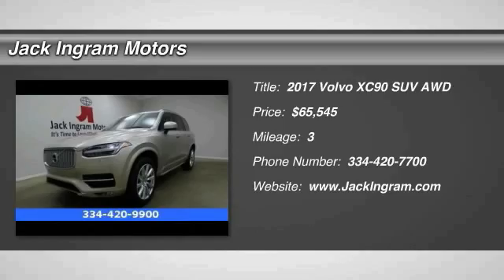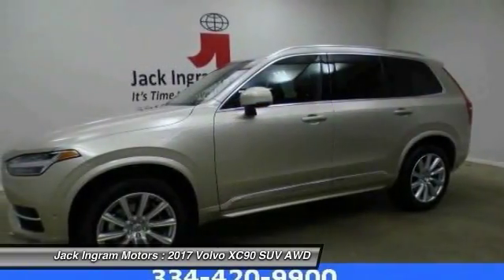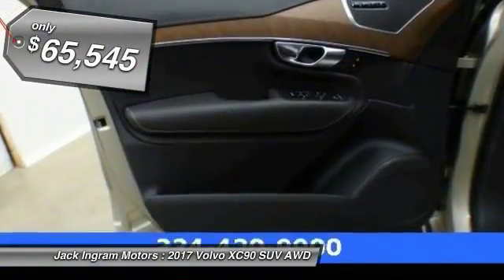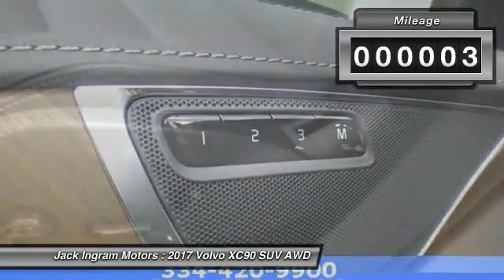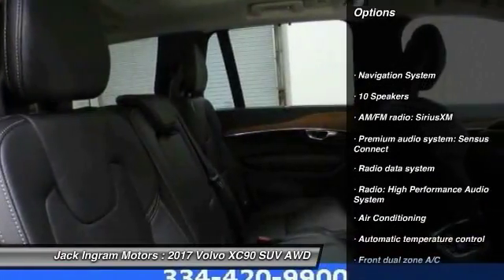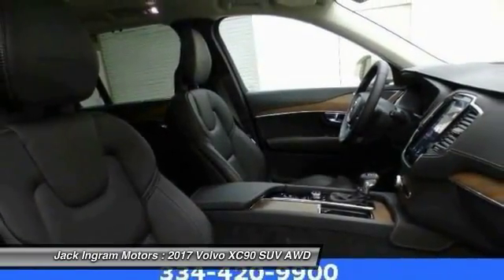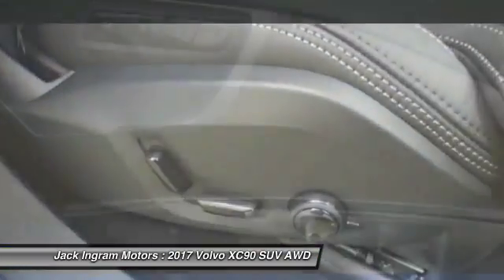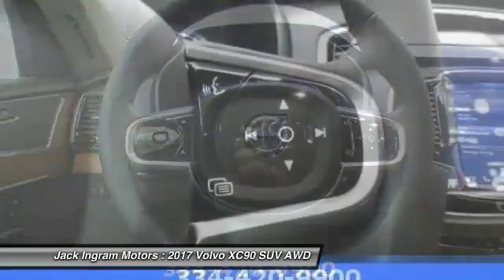2017 Volvo XC90 Montgomery AL VV1709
2017 Volvo XC90 T6 Inscription

227 Eastern Blvd.

2017 Volvo XC90 T6 Inscription AWD.brbrbrbrJack Ingram Motors won the Time Dealer of the Year for the state of Alabama because of our commitment and service to the community and our customers. We are continually recognized as the #1 volume family owned new and used car dealer in the area.